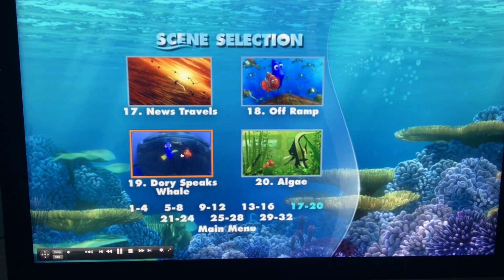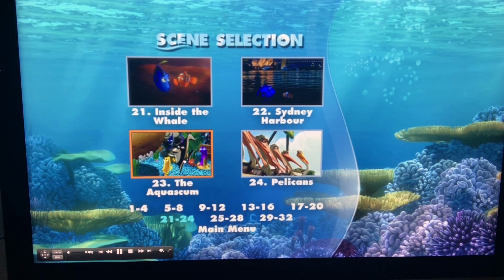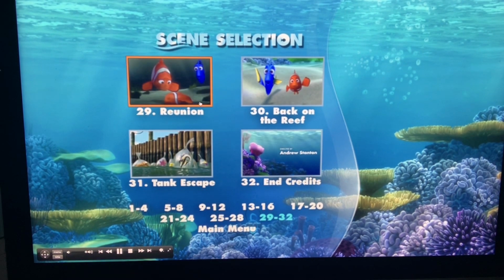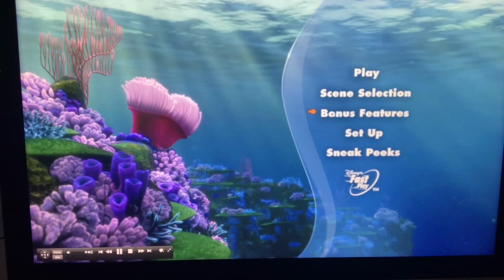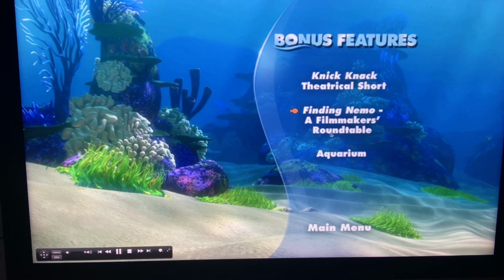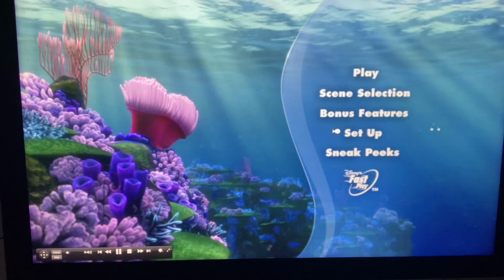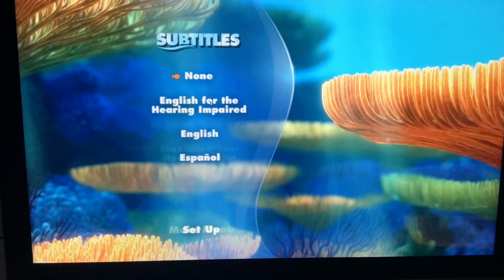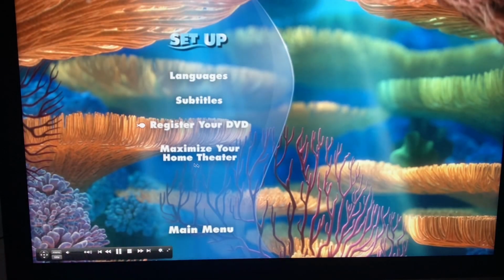Finding Nemo 2012 DVD Menu Walkthrough